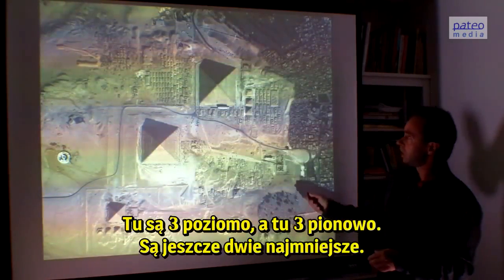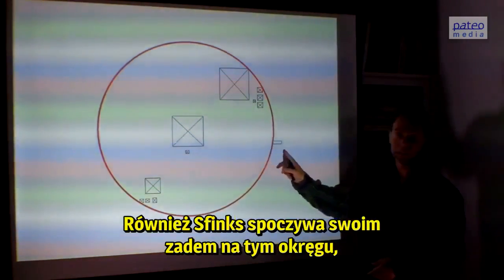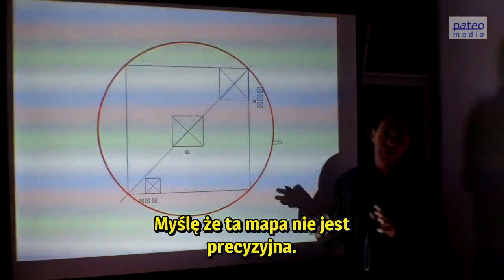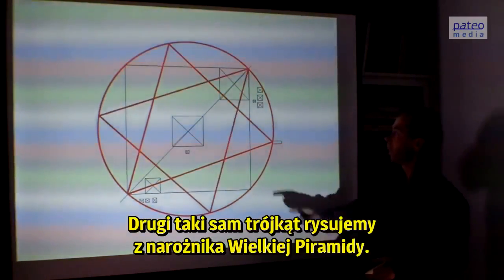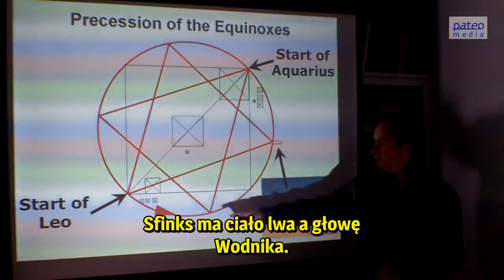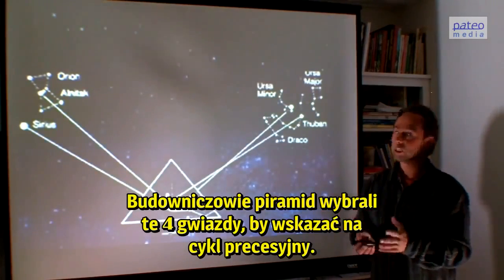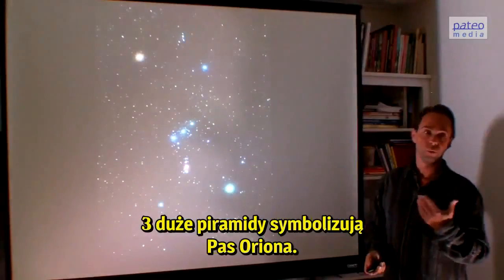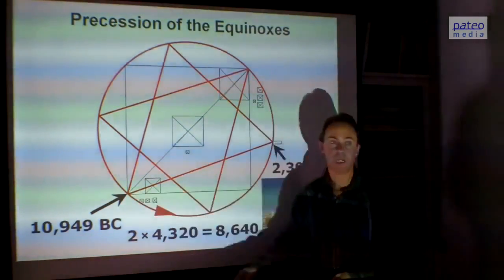Zegar Giza [PL]